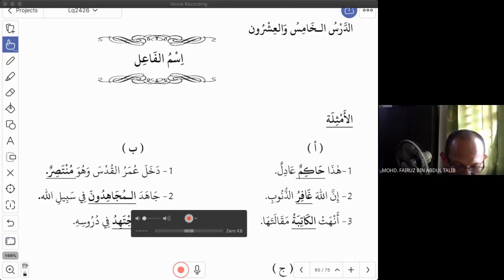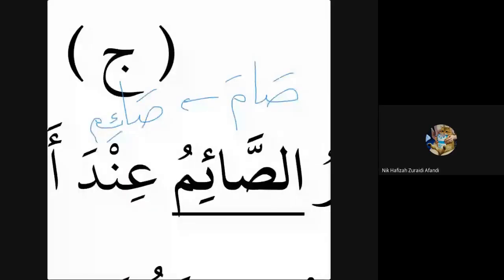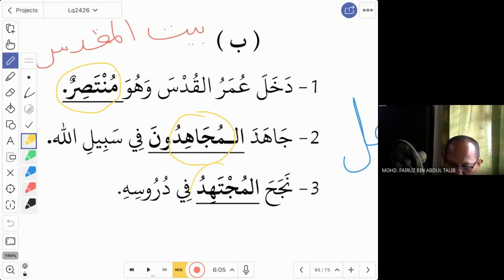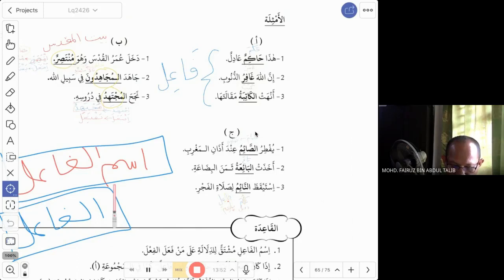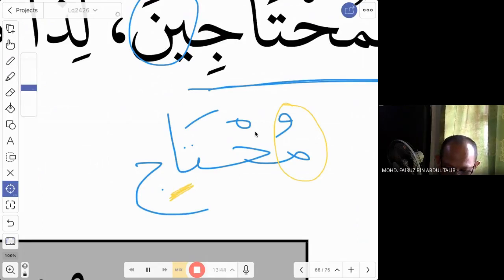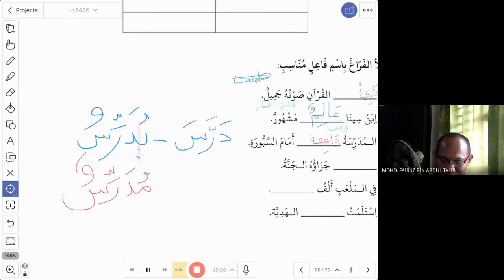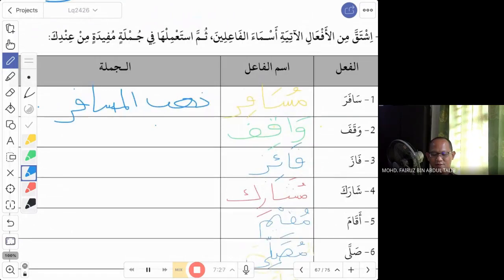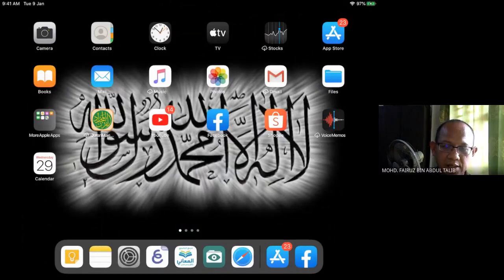LQ2426 sec 2 - اسم الفاعل